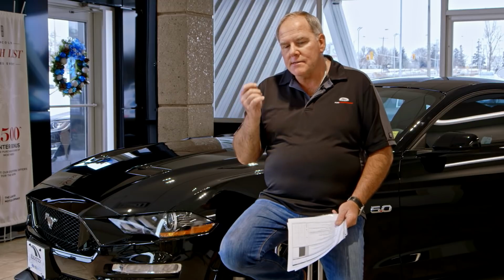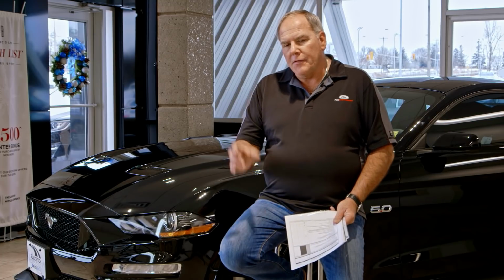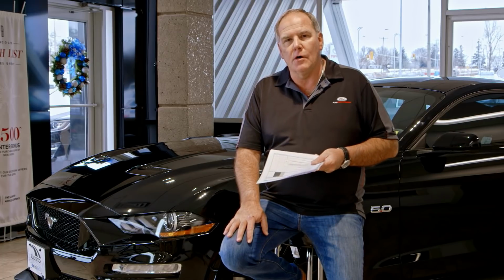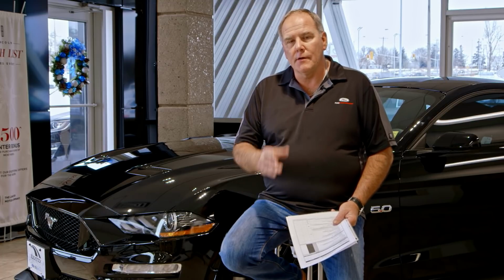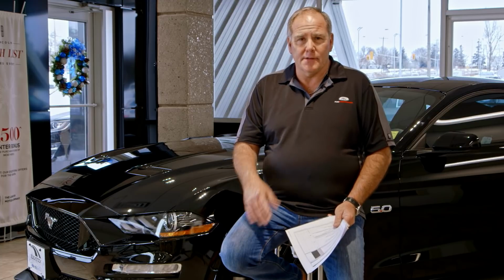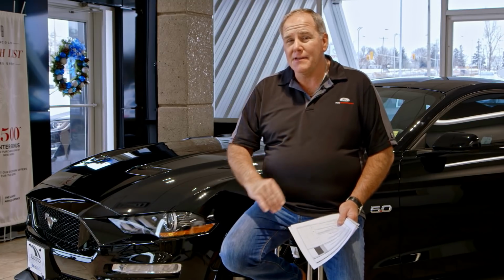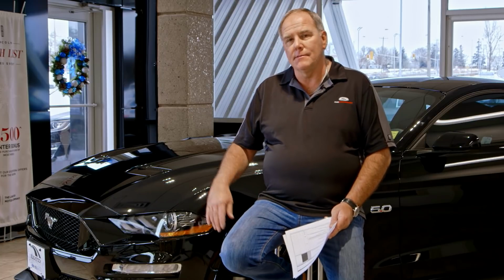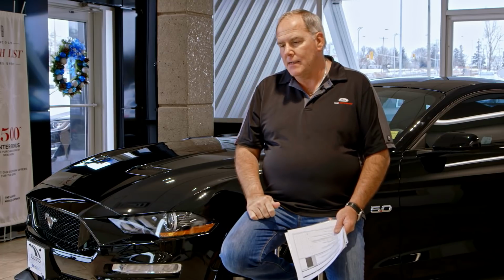2018 Mustang Ordering Specifications: What's the best way to buy one?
In this Video, Jim Carson covers some changes to the 2018 Order Guide and gives you his opinion on some of the new options and how best to spec out the fantastic new 2018 Mustang GT.

He also covers a sneak peek at what the Venom for 2018 will be based on.